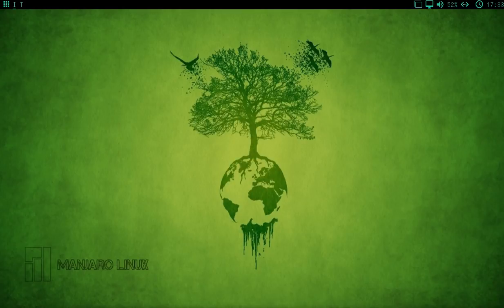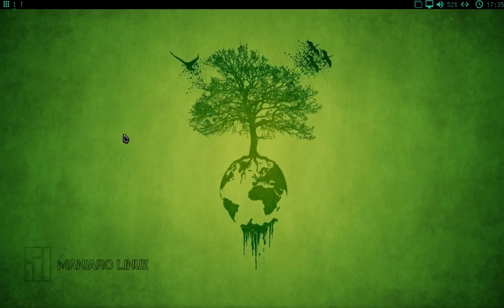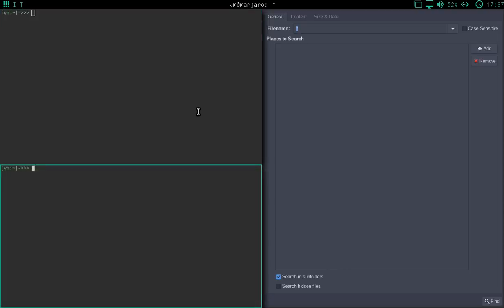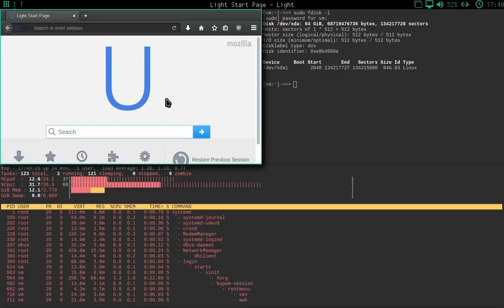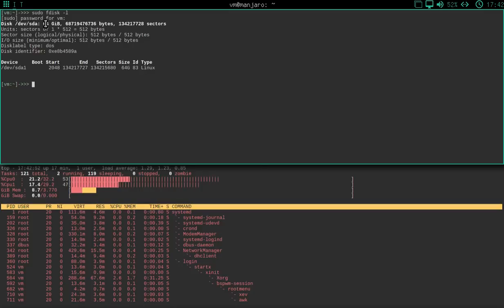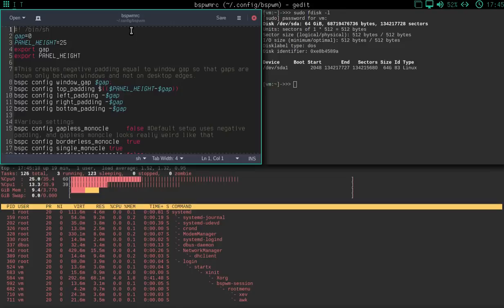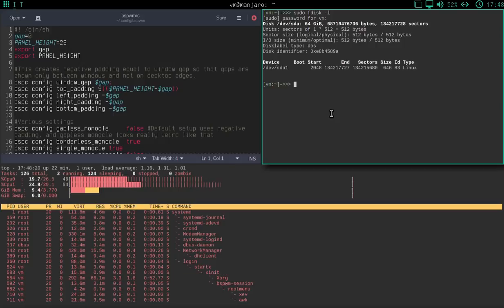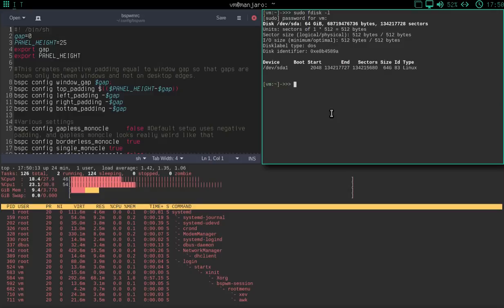Manjaro 16 06 BSPWM Edition Linux Distribution, First Impressions Review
Manjaro 16 06 BSPWM Edition   Linux Distribution, First Impressions Review, Manjaro 16 06 BSPWM Edition   Linux Distribution, First Impressions Review